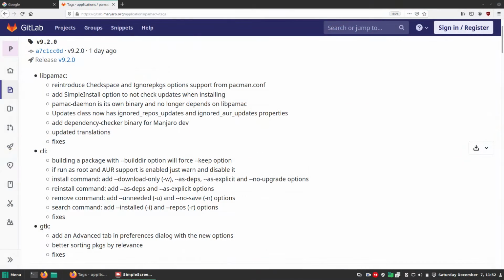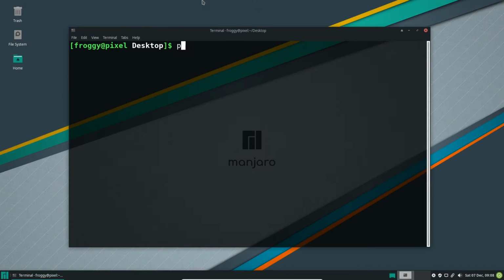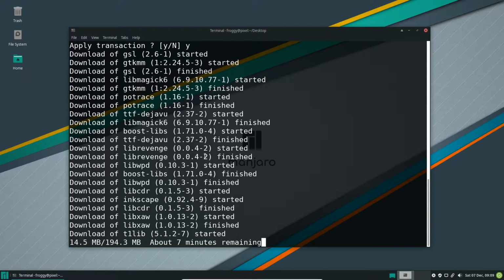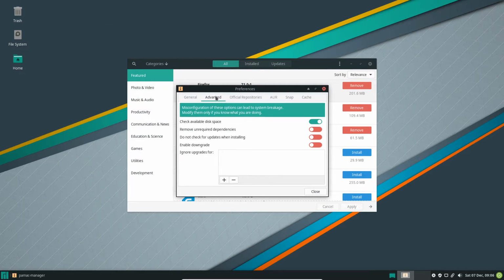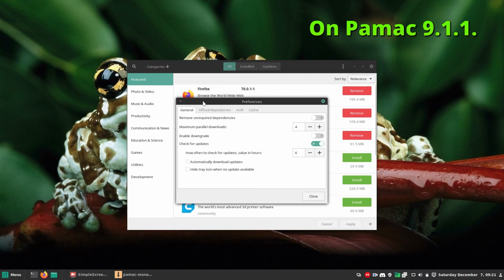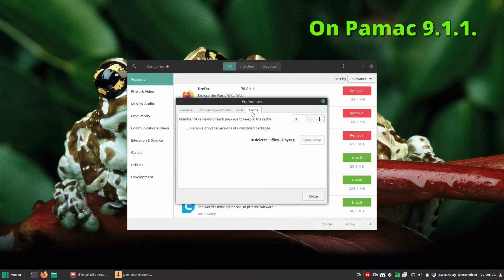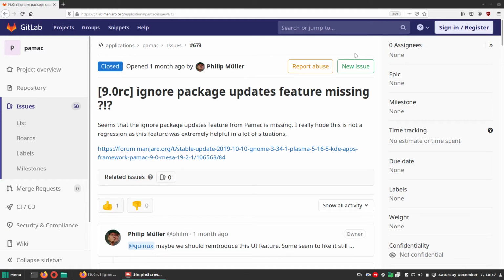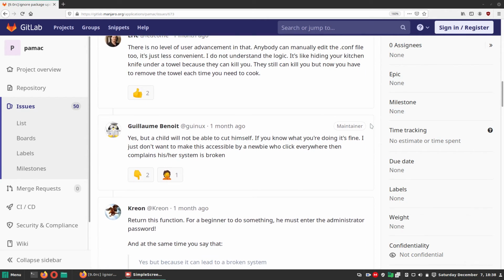What's new in Pamac 9.2.0?